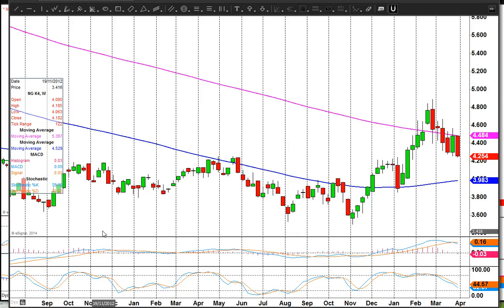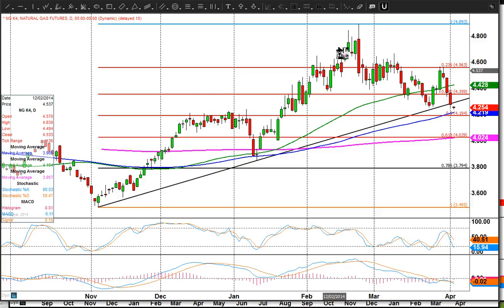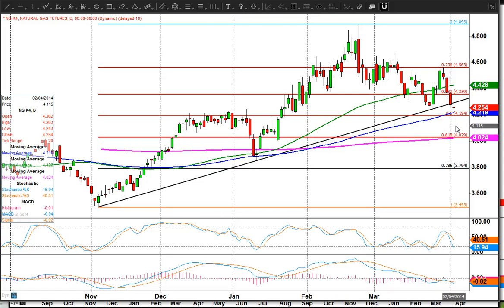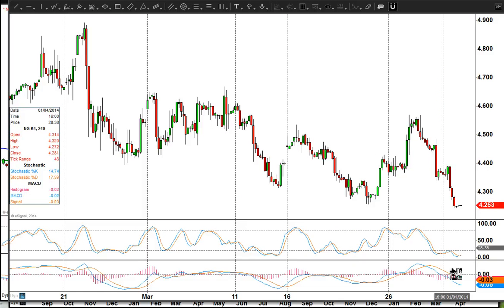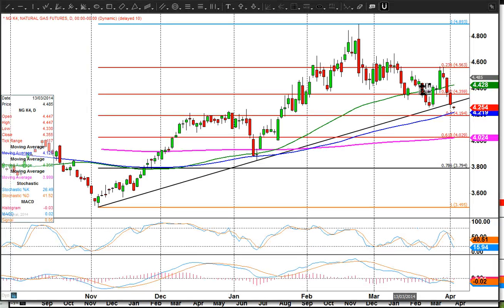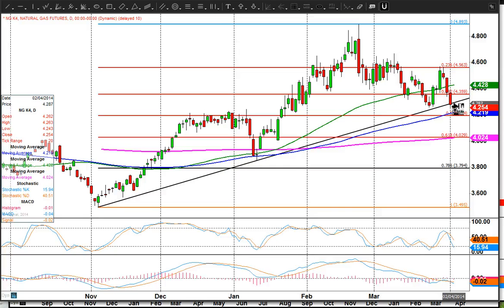Natural Gas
NatGas